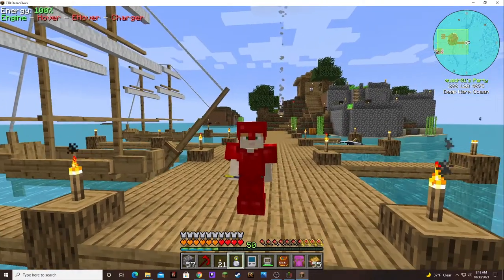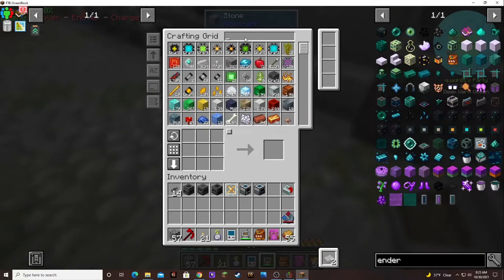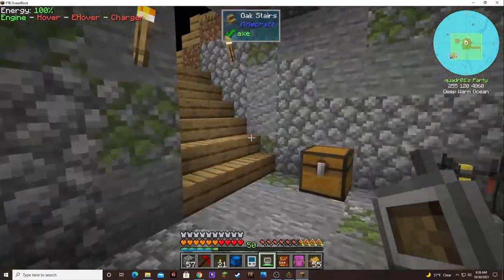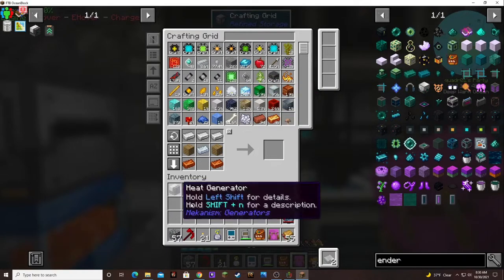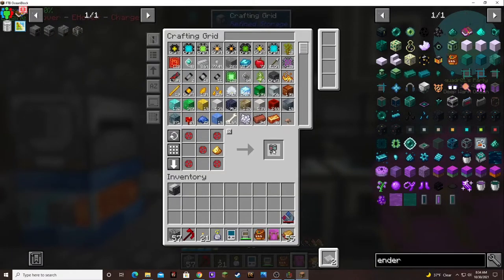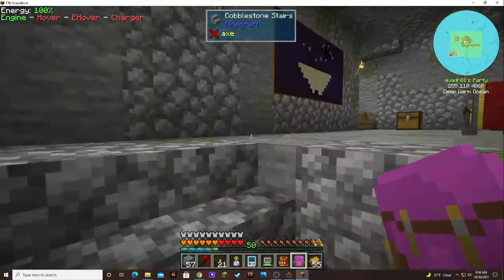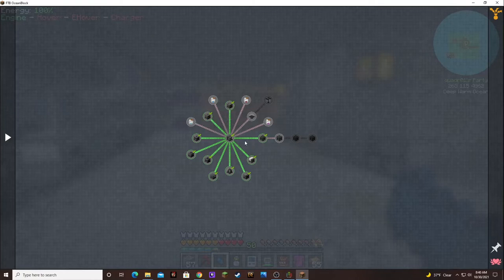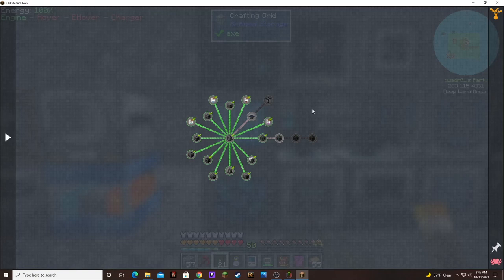Ocean Block Episode 49: More Mekanism